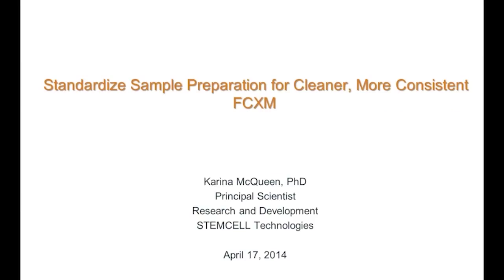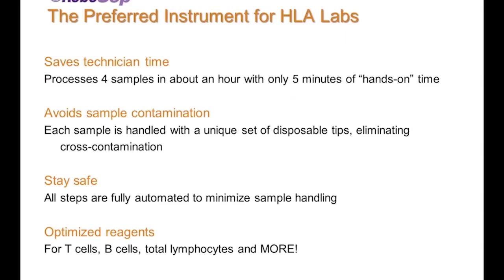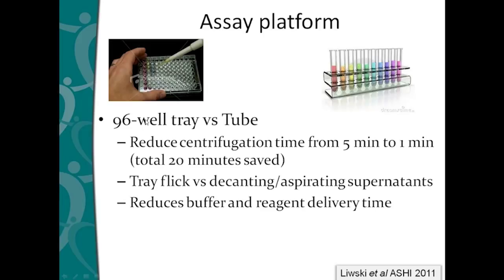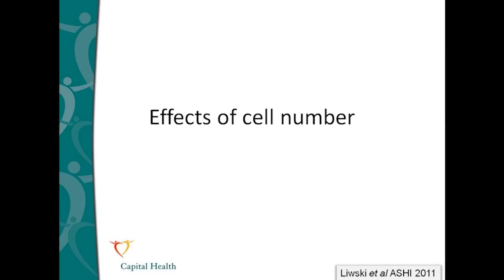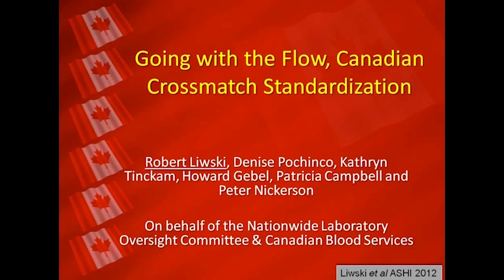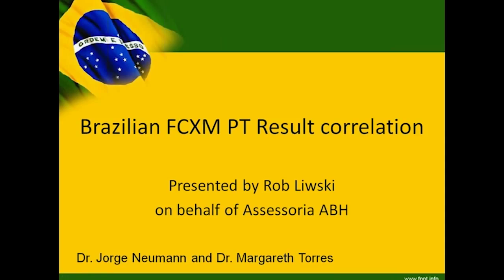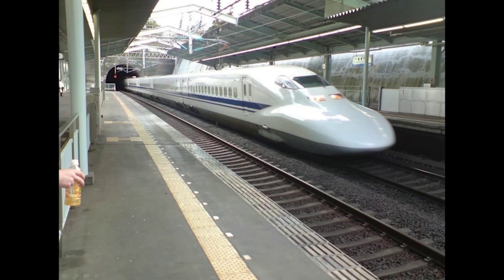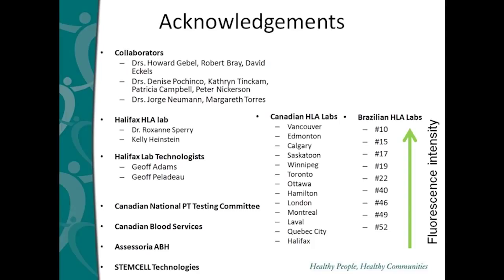Optimize the Flow Cytometry Crossmatch Assay: Save Time Without Compromising Sensitivity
In this recorded webinar, Dr. Robert Liwski, Medical Director of the HLA Typing Laboratory at Dalhousie University, discusses the new Halifax Protocol for reducing the time required for the flow cytometry crossmatch assay to around 40 minutes.